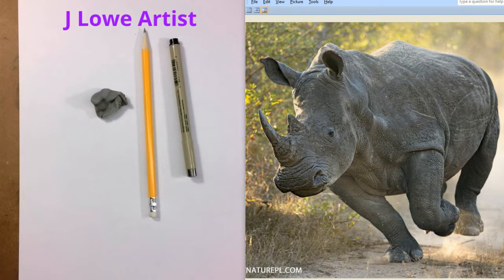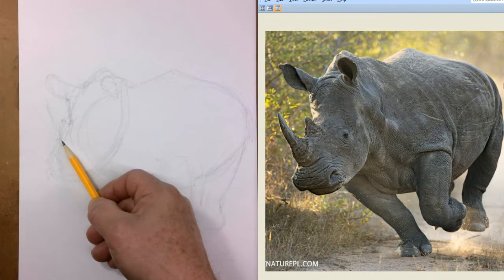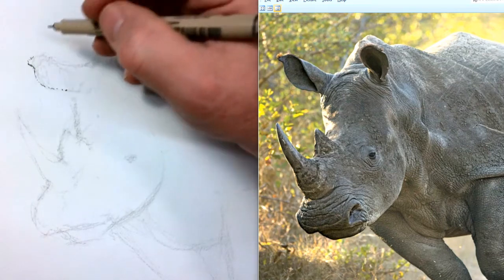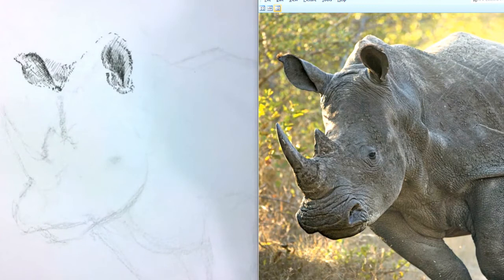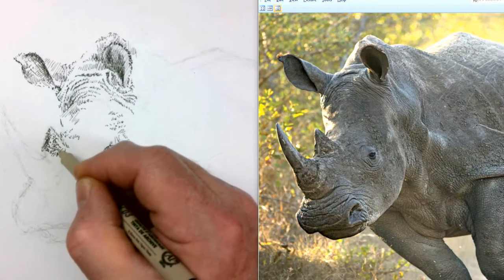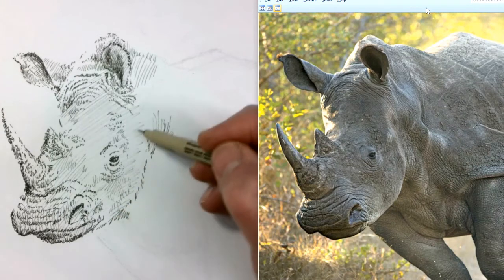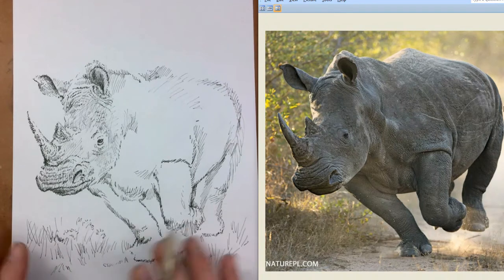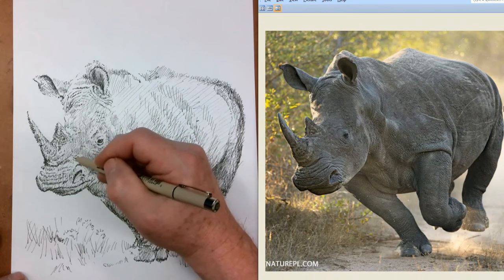How to draw a Rhinoceros step by step with pen and ink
Learn how to draw a Rhinoceros using pen and ink in this step by step tutorial.  Jeffrey Lowe will share with you how to establish size and proportions using a #2 pencil as a guide.  He will also share with you ink drawing techniques.

Visit J Lowe Artist YouTube channel for sped-up drawings and for Drawing Tutorials using graphite, ink, colored pencil, oil pastels and charcoal. Also watch painting tutorials and .